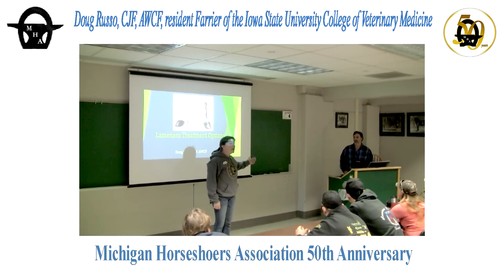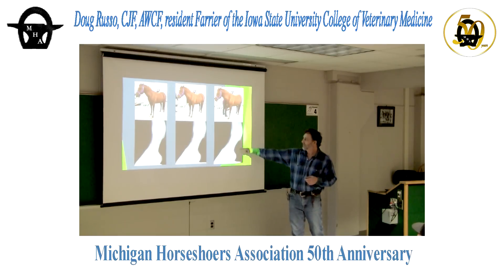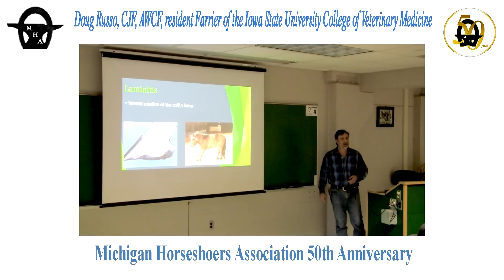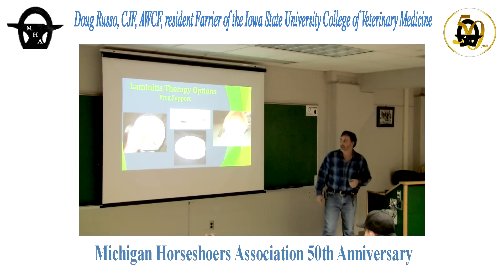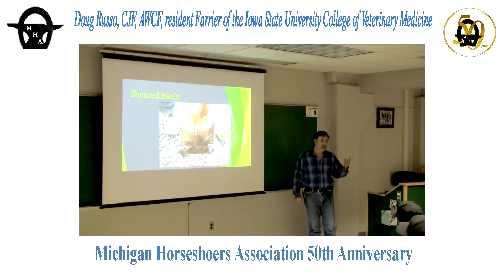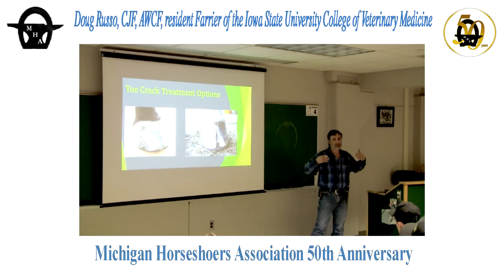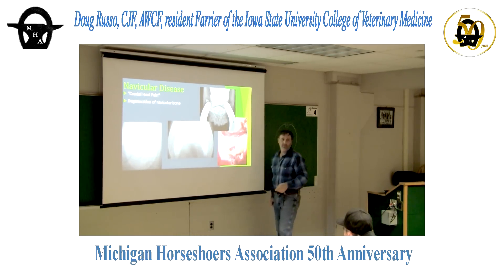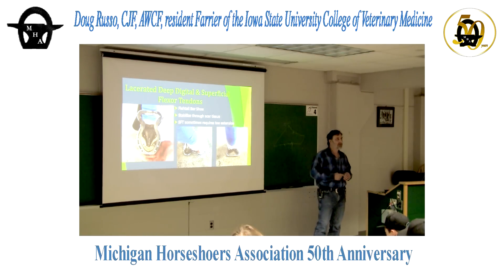Doug Russo Presentation at MHA 50th Anniversary Contest